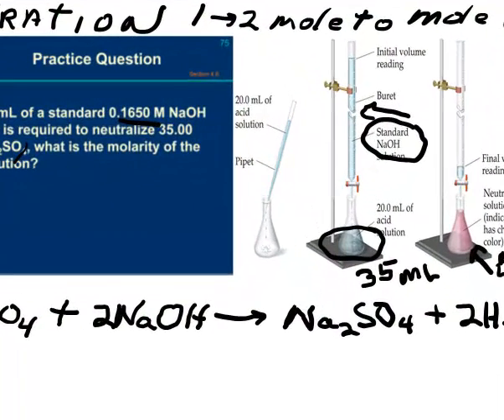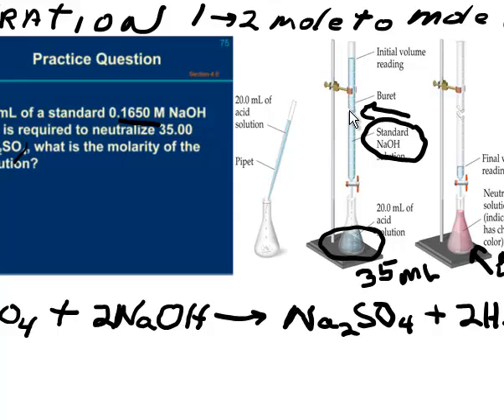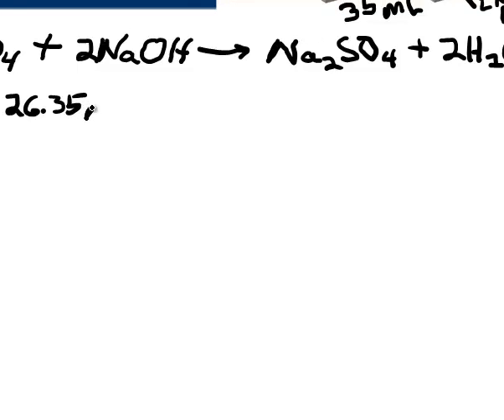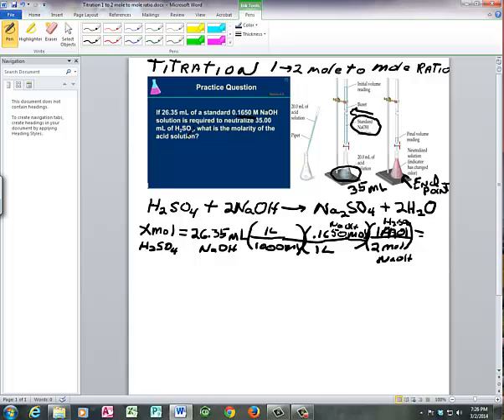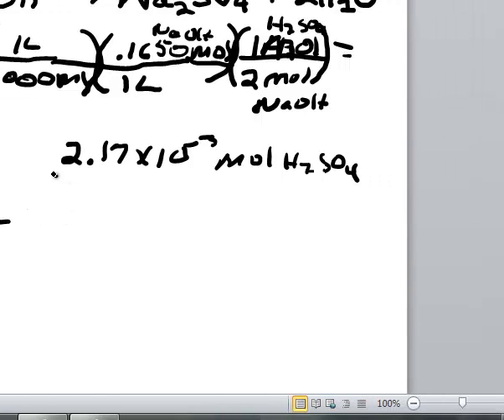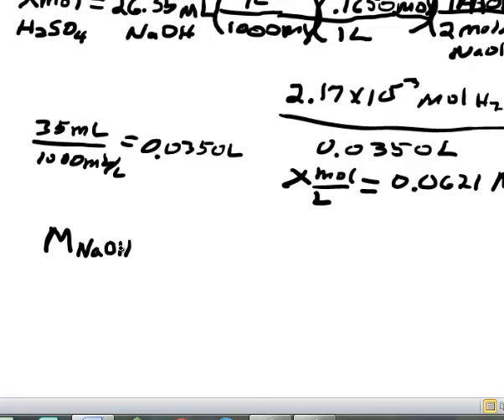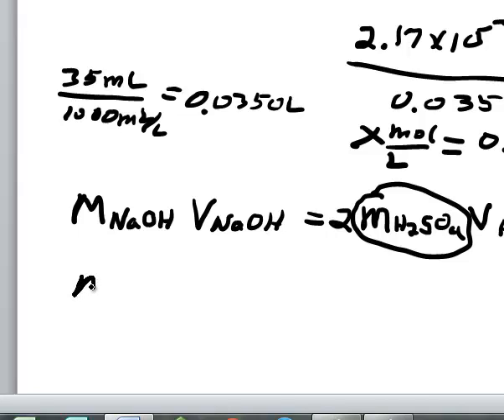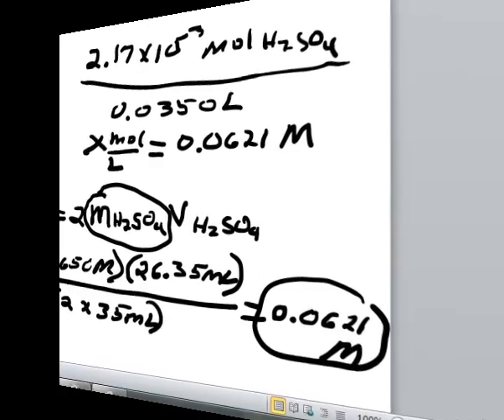Titration 1 to 2 mole to mole ratio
Acid Base Titration with a 1 to 2 mole to mole ratio